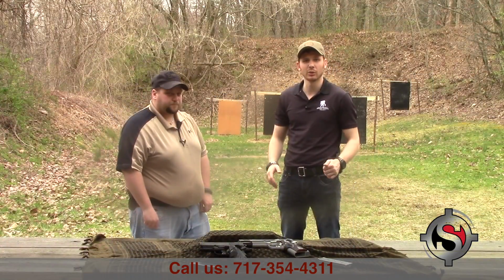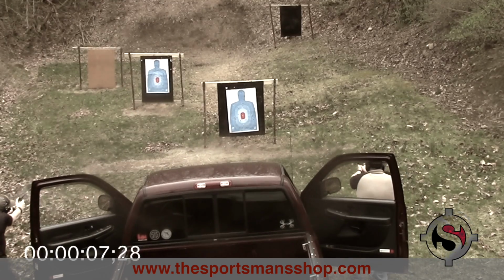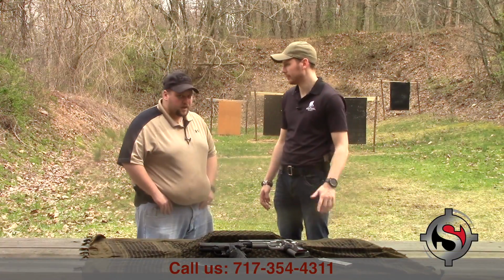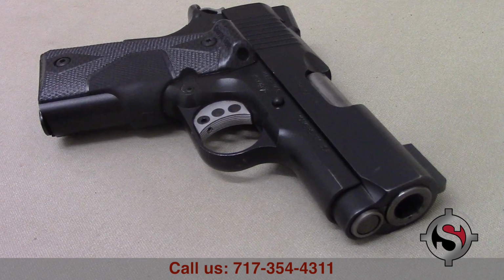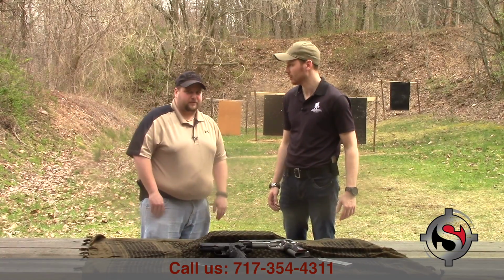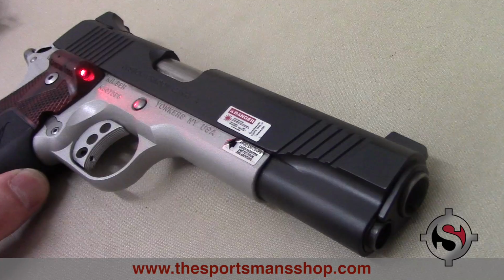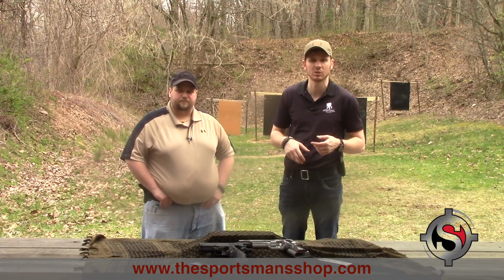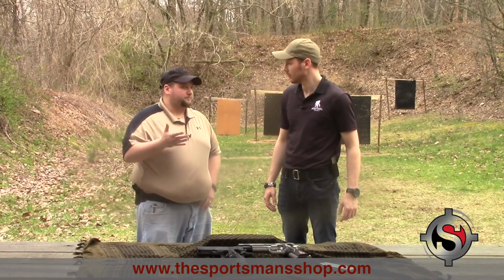Using a Laser on your Pistol - Defensive Tactics with Crimson Trace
How effective can a laser mounted on a pistol be for defensive carry? Watch as our team of instructors Brandon and Isaiah put some popular Kimber 1911 pistols with Crimson Trace lasers to the test! Need a laser for your pistol?

All rights are reserved for The Sportsman's Shop. Created by Isaiah Hartman, film credit Brandon Shelly. Edited by Isaiah hartman, music by Nightwater Project.